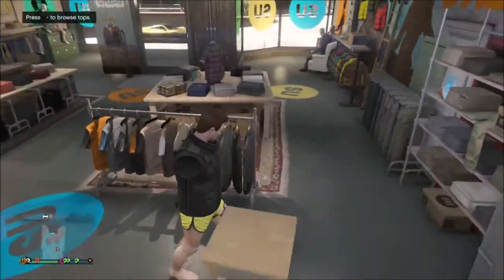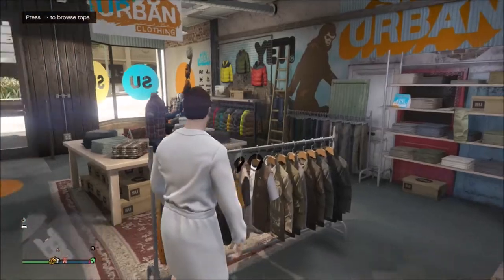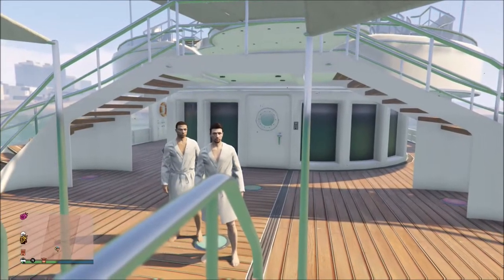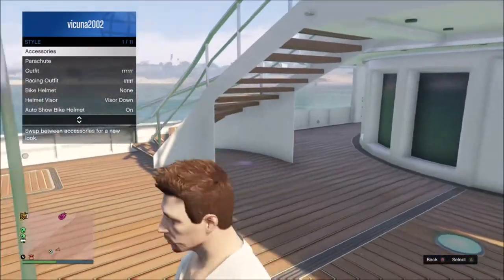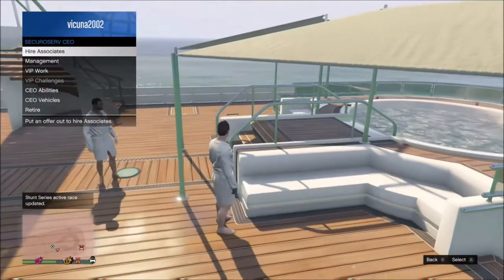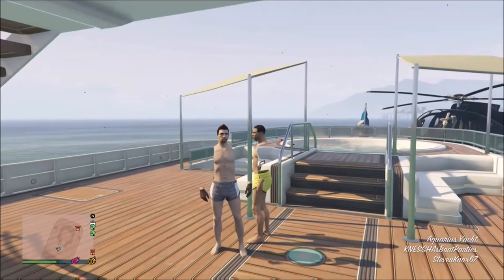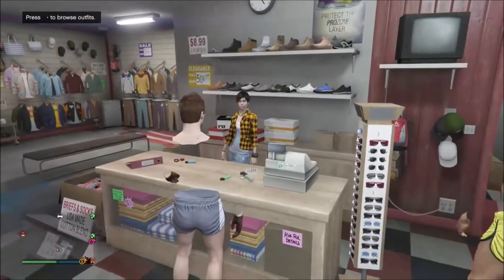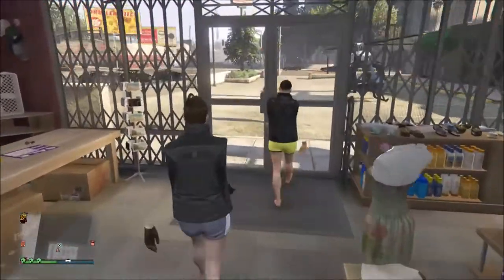GTA 5 Online *SOLO*Fully Invisible Arms and Shoulders Glitch!!!THANK YOU ALL FOR 200 SUBS!!!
For all you wondering what my intro song is, it is Lay Here by Witt Lowry :)

Add me on Xbox one or even message me !! my GT vicuna2002!!